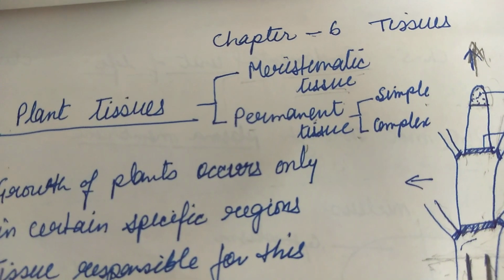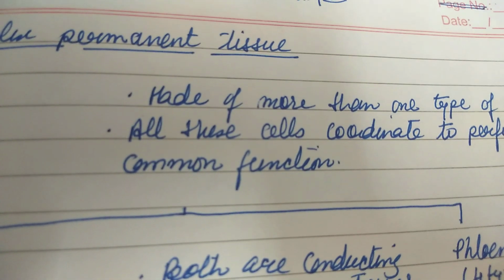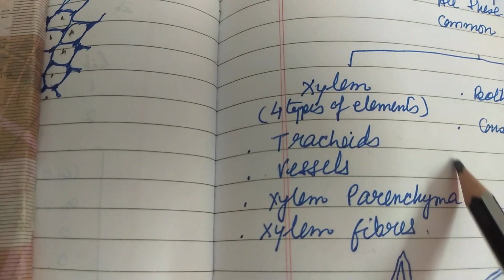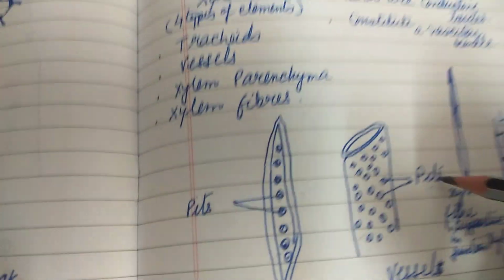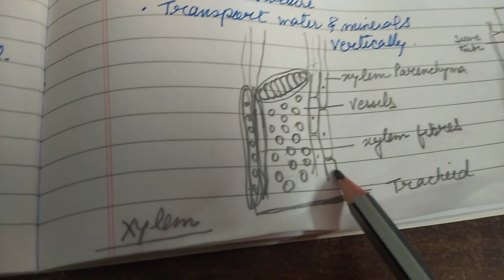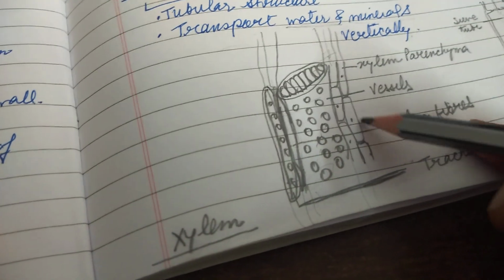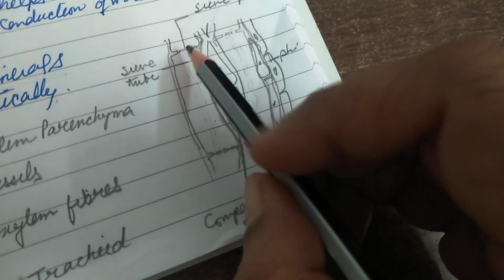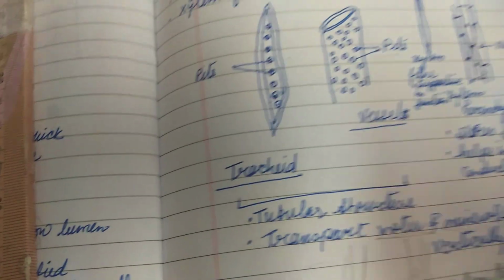Class - 9 Chapter 6 Tissue Plant Tissues part -3